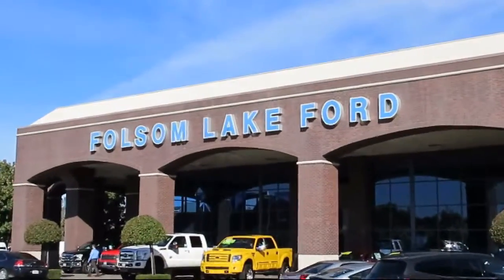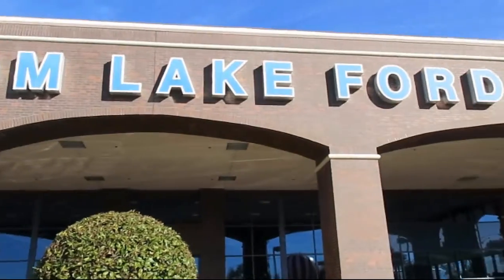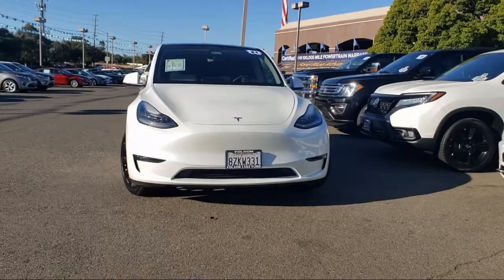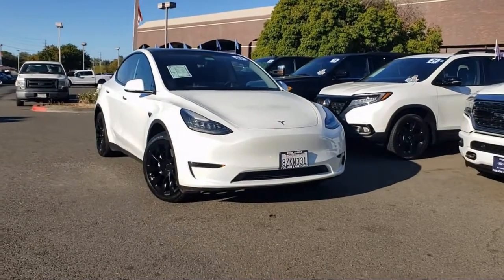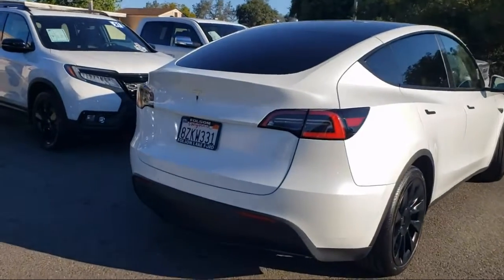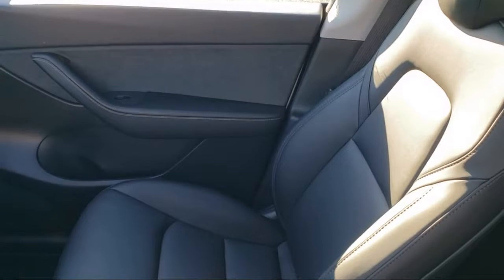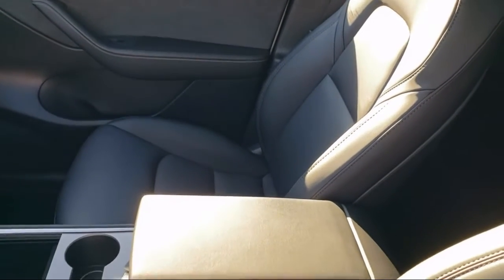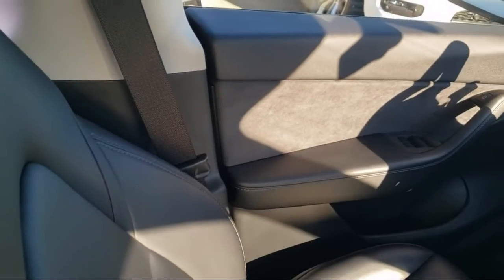2021 Tesla Model Y Standard Range Sport Utility Folsom Sacramento Roseville Elk Grove El Dorado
2021 Tesla Model Y Standard Range Sport Utility Stock Number: F45580 Vin:5YJYGDED5MF125908.
12755 Folsom Blvd.